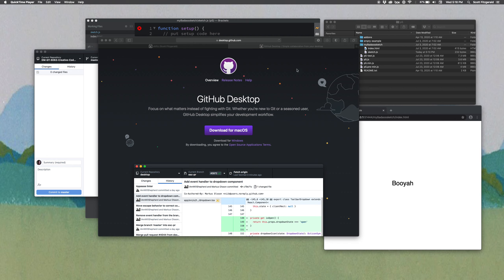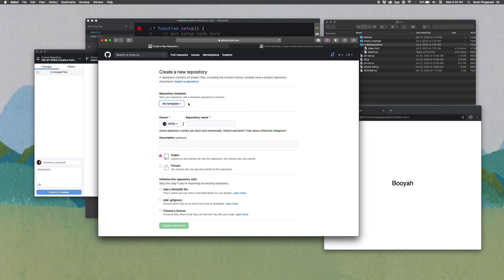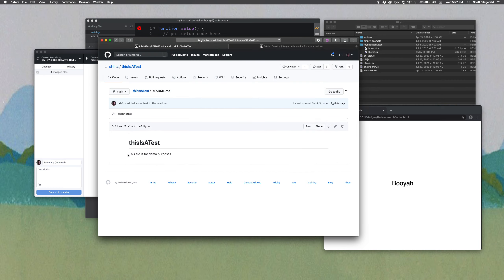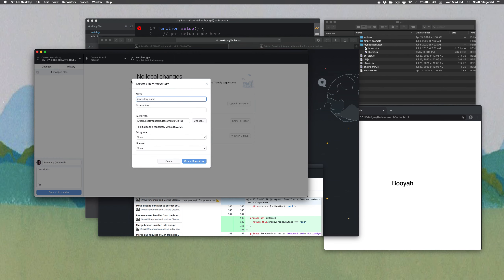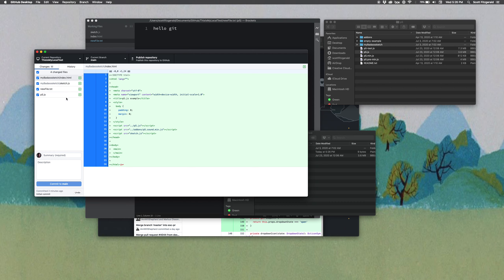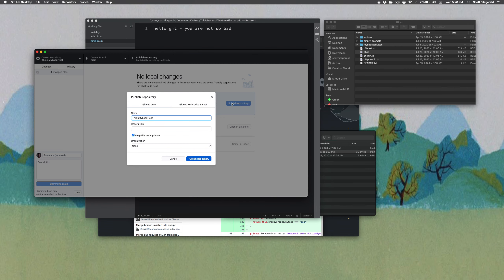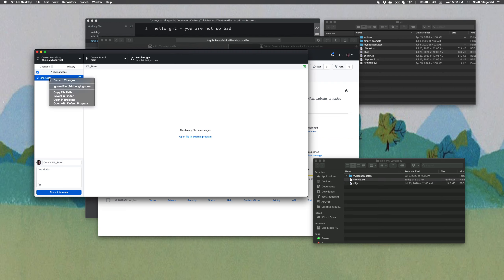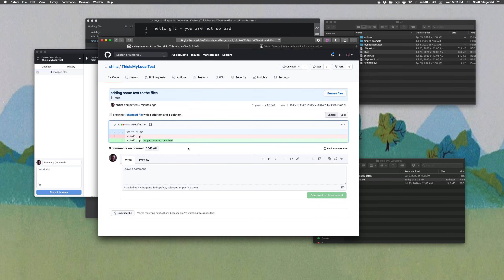Git hub very basic intro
How to use GitHub desktop to save files to GitHub from your local computer